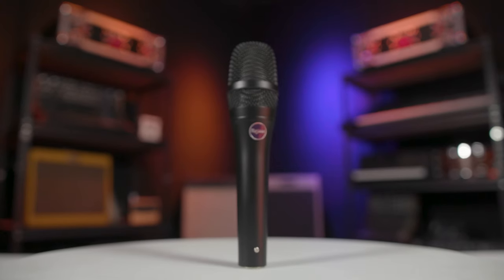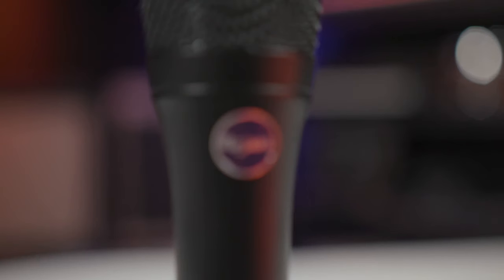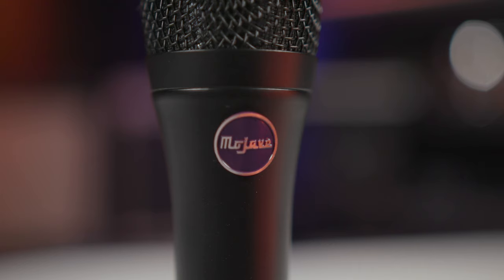Mojave Audio MA-D Cardioid Dynamic Microphone Overview and Demo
If you‘re wondering what video gear we use, check it out

From the mind of Technical Grammy –winner David Royer comes the first dynamic microphone worthy of the Mojave name: the Mojave Audio MA-D. This uniform cardioid mic eschews the presence peak inherent in most handheld vocal dynamics, yielding a super-smooth frequency response and rich musicality that‘s almost otherworldly. What‘s more, its integrated pneumatic shockmount and built-in internal windscreen ensure quiet, plosive-free operation. Be it drums, guitar and bass cabinets, or brass instruments, the MA-D is an ideal dynamic mic for live sound, broadcast, voice-overs, studio recording, house of worship, and touring applications.

After you watch, check out Sweetwater.com today for all your music instrument and pro audio needs!